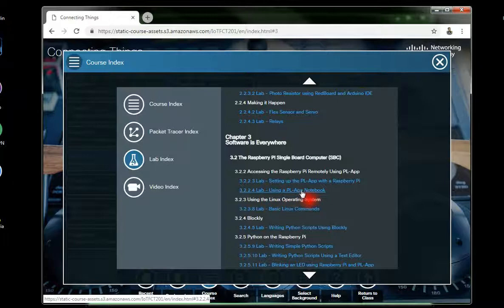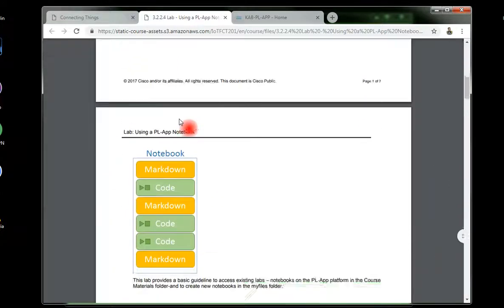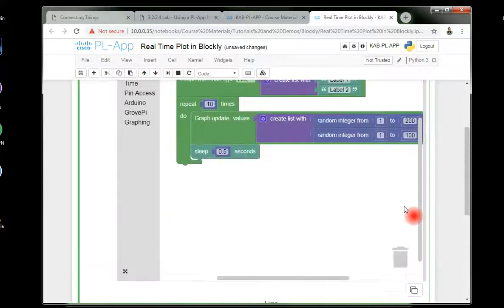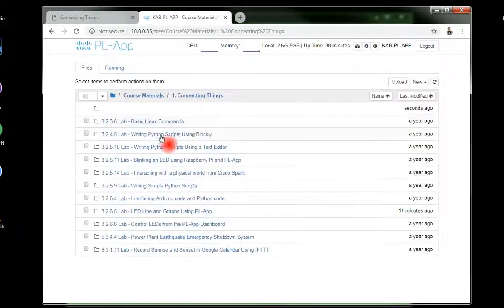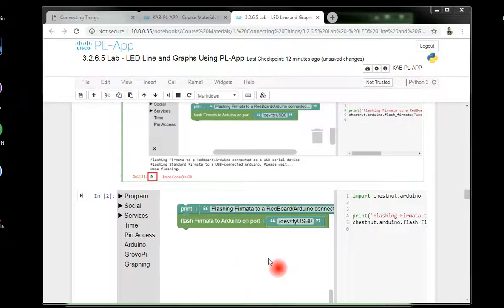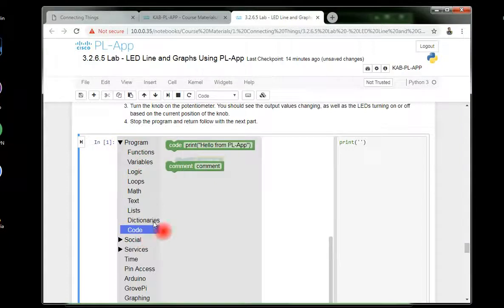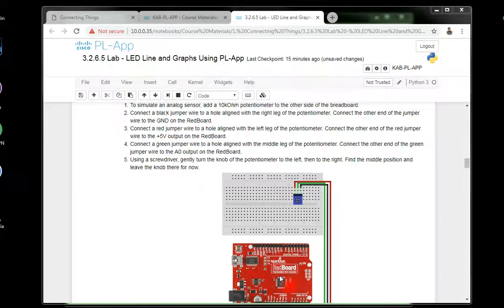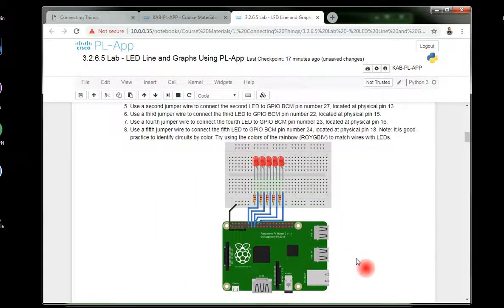Cisco Connection Things Quick Review of Lab 3 2 2 4 and 3 2 6 5